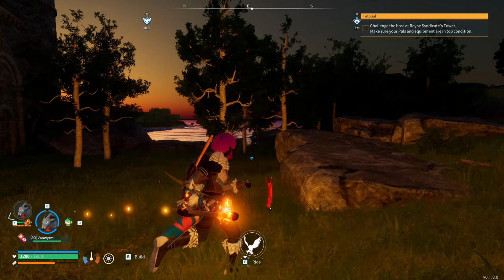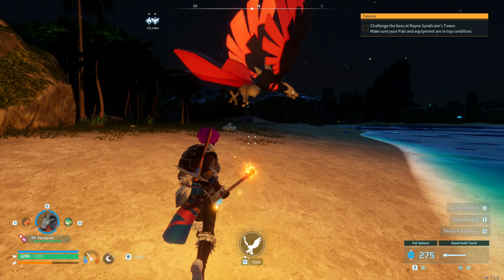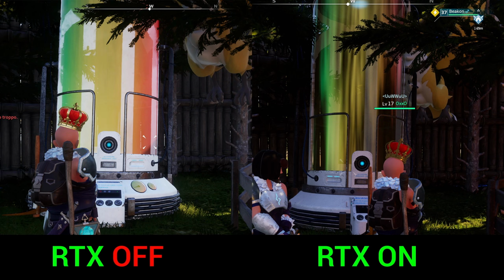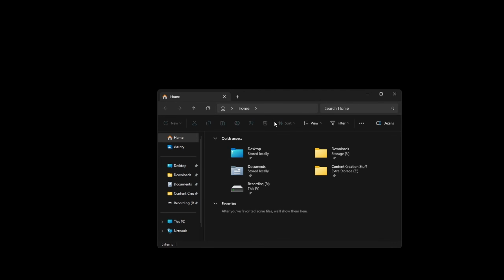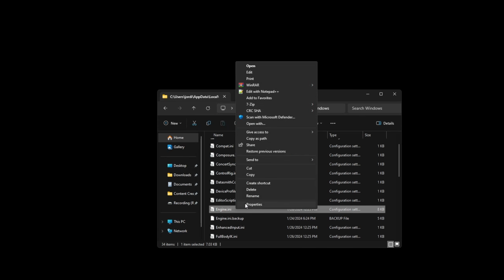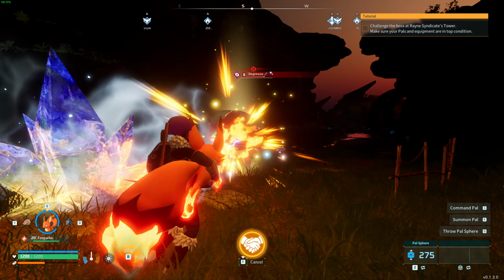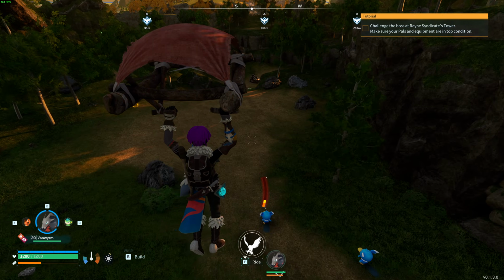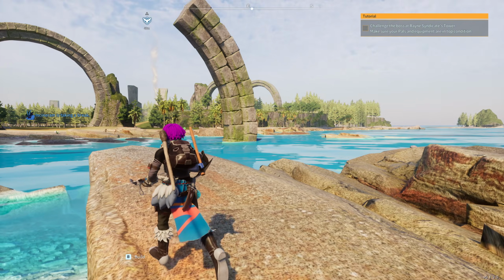Palworld - Raytracing Mod (How to install)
Hey everyone, today I show a raytracing and dx12 mod for Palworld. In this video I explain what the mod does, show you how to install it, then show the difference in-game. I hope you all enjoy!

Add this to engine.ini to remove motion blur as well.
r.MotionBlur.Max=0
r.MotionBlurQuality=0
r.DefaultFeature.MotionBlur=0